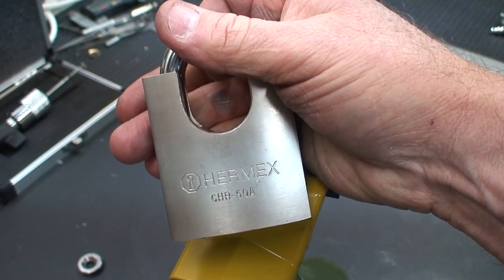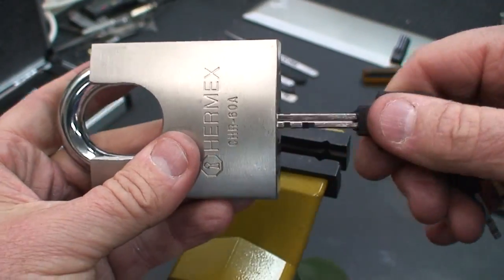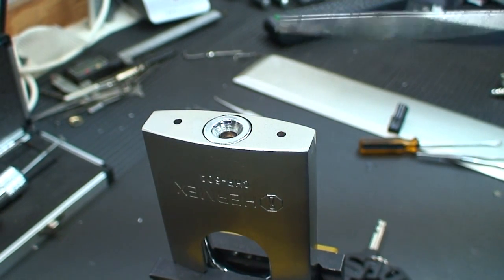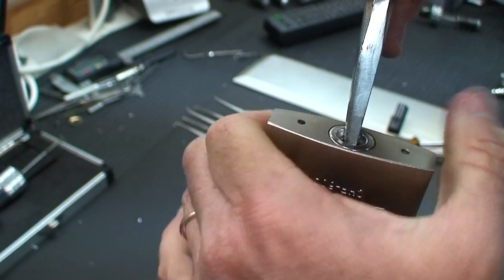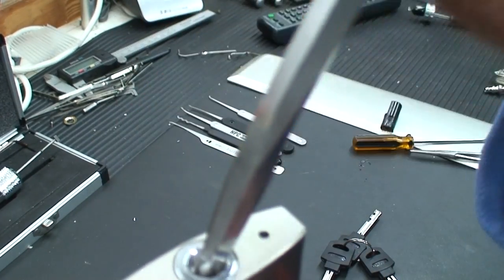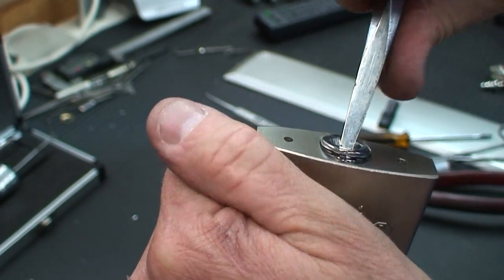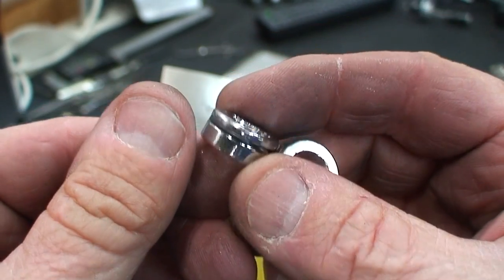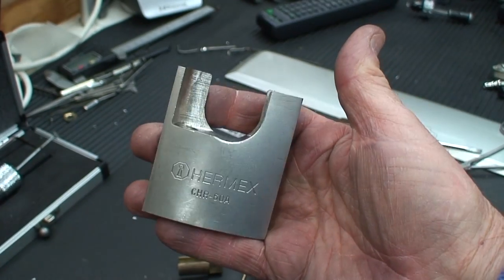(15) Defeat Hermex Disc Detainer Padlock by Exploiting a Design Defect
Defeat Hermex Disc Detainer Padlock by Exploiting a Design Defect

Outro Music